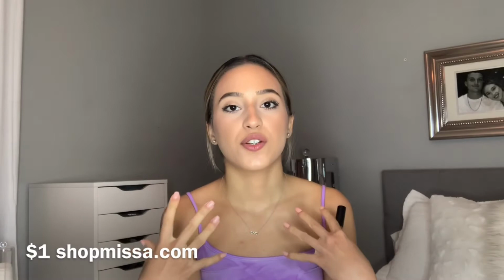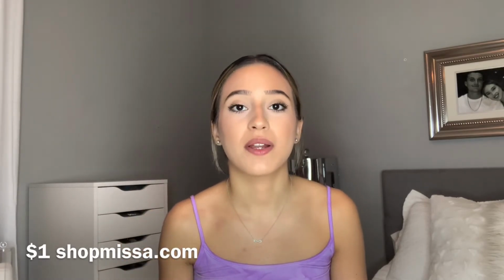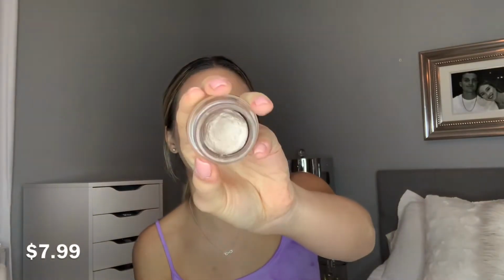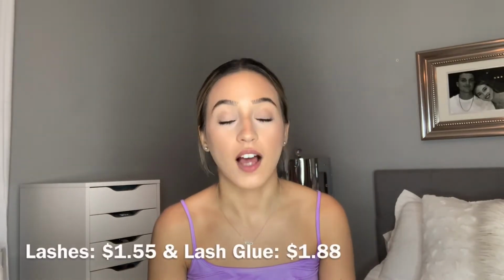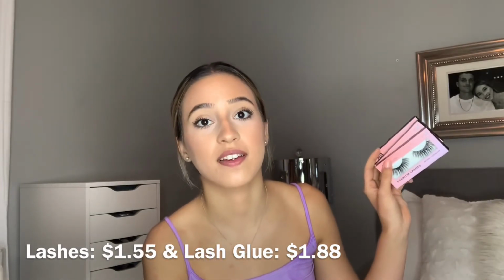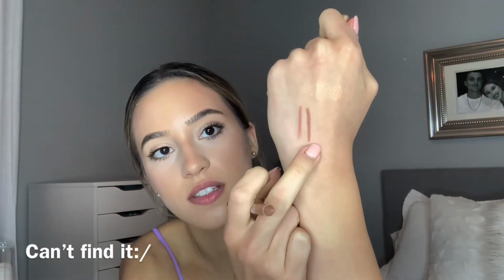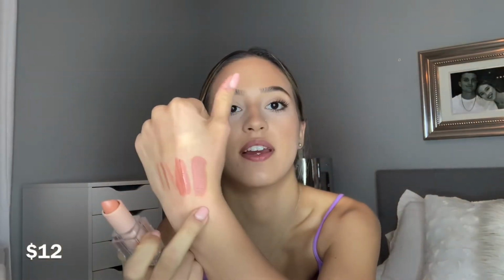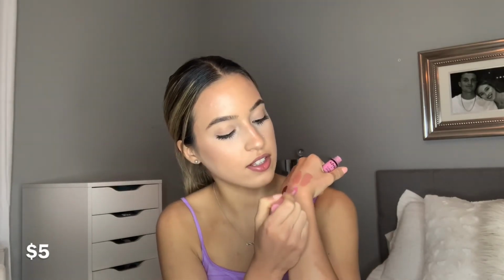ALL TIME FAVORITE...inexpensive makeup edition!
Hey guys! I hope you enjoyed today’s video:)

Leave any requests down below!

Socials-